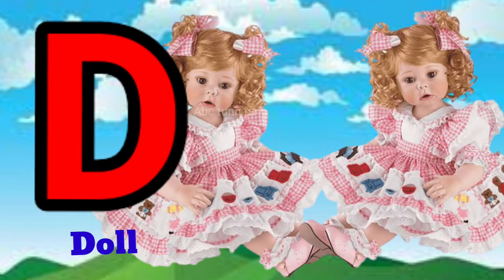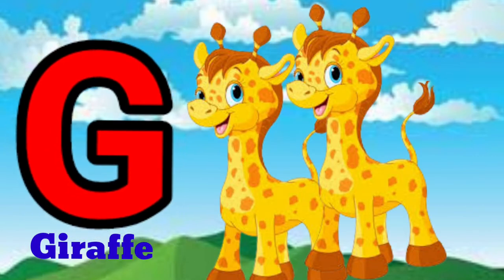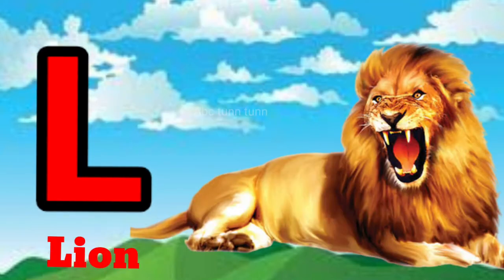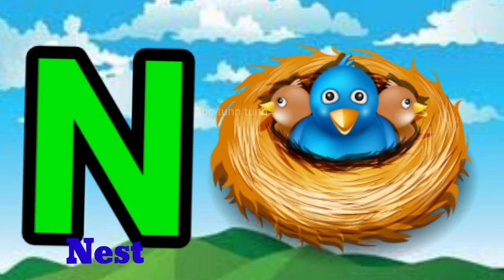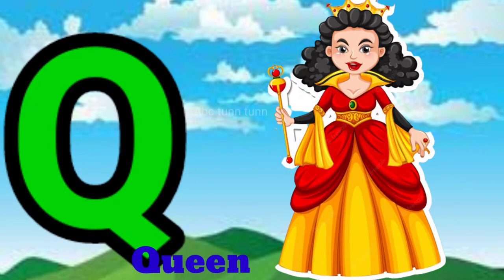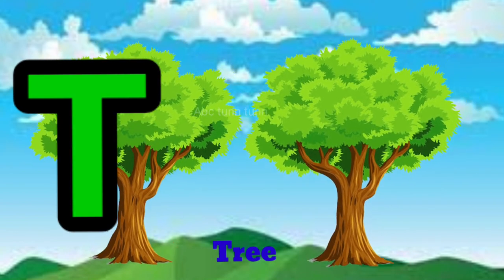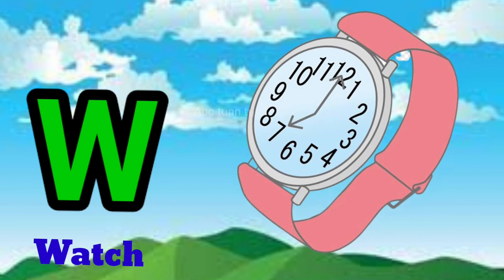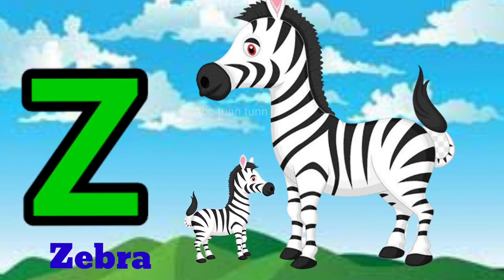Abcd,phonisc song,abcd Alphabet,A for Apple B for Ball c for cat,a se anar,abcd lkg,abc video, ABCD